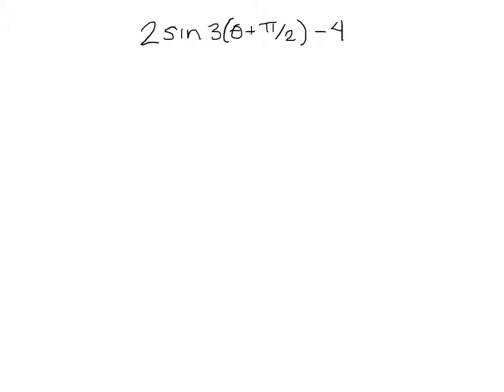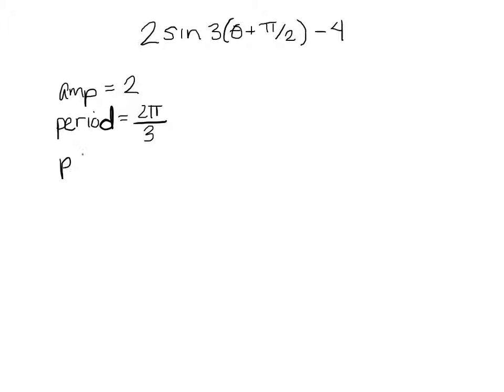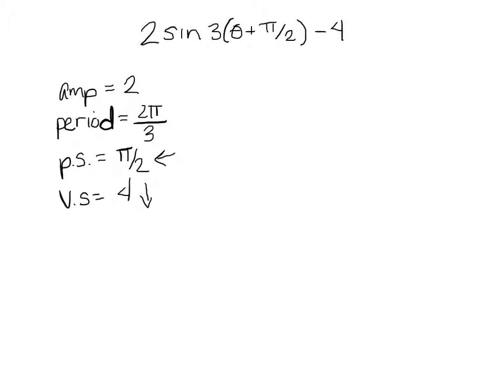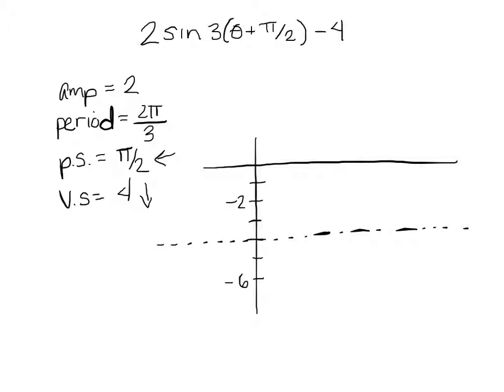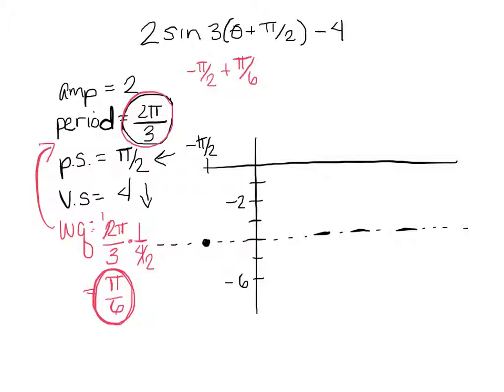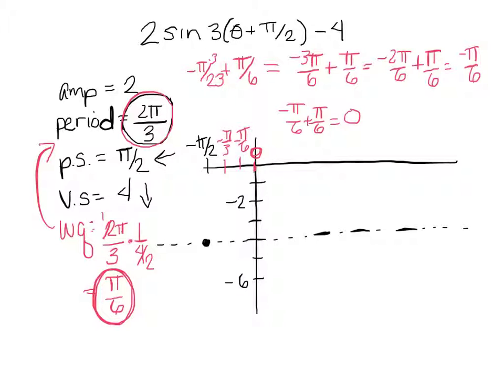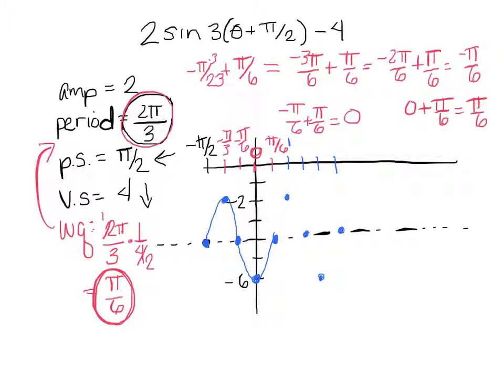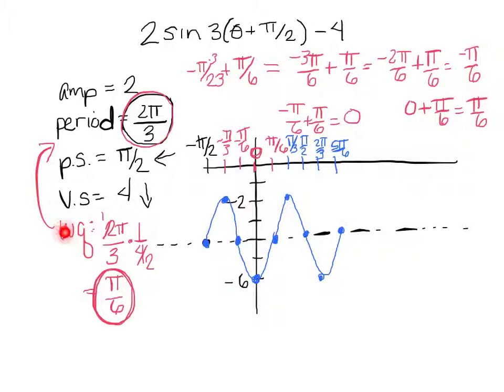13 Graph Sine and Cosine